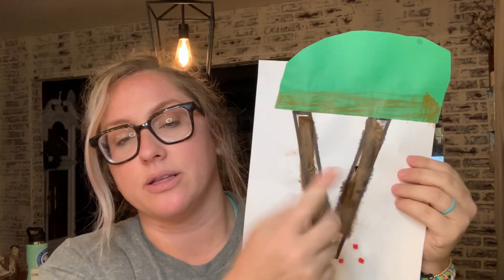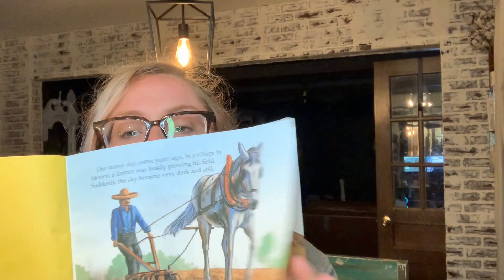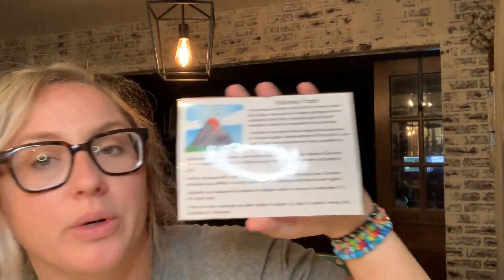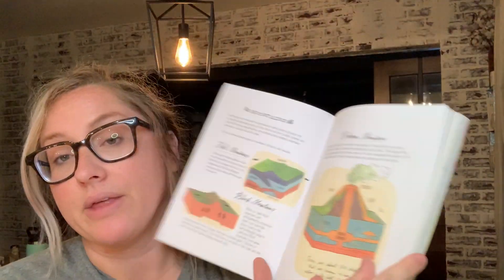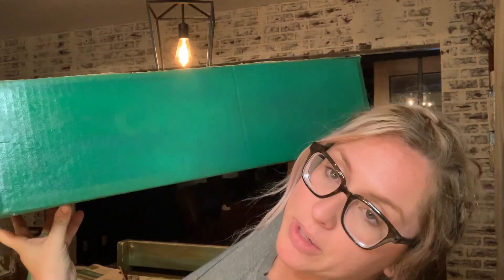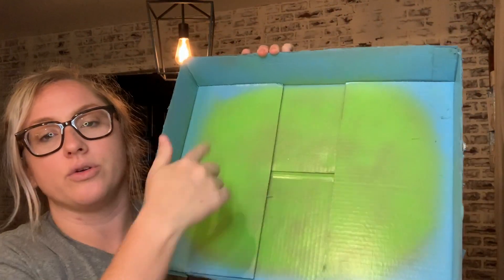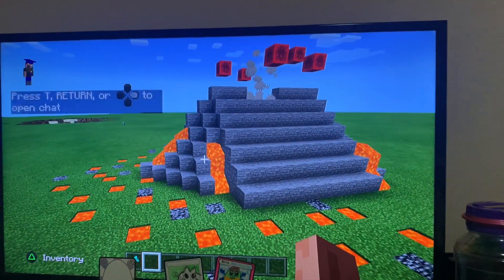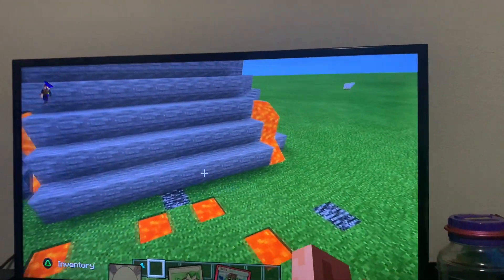VOLCANO WEEK | Volcano Unit Study | Lesson 1 | Homeschool Unit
@megtotes IG
@springbrook_schoolhouse HOMESCHOOL IG